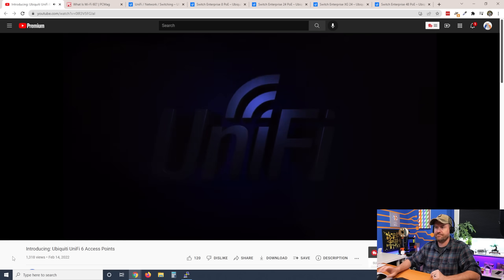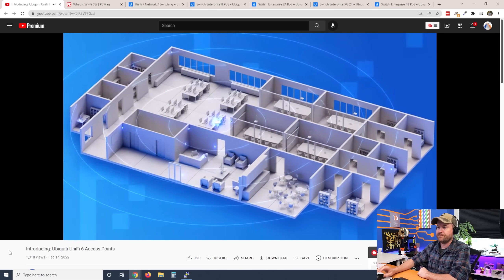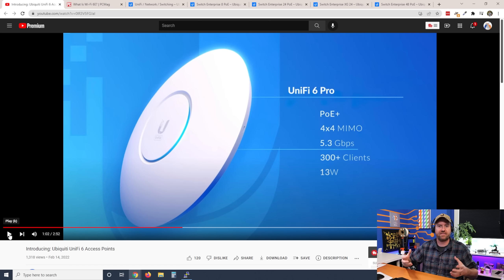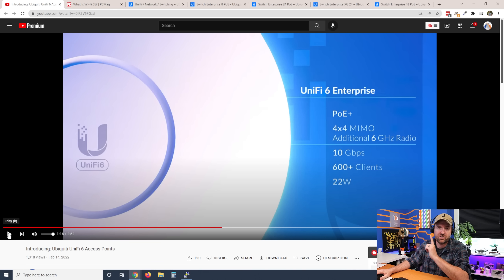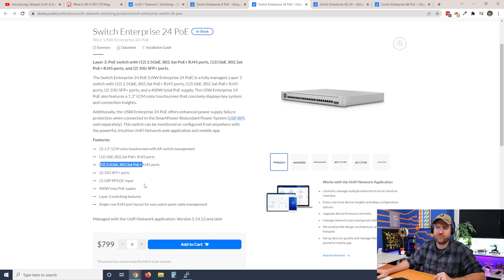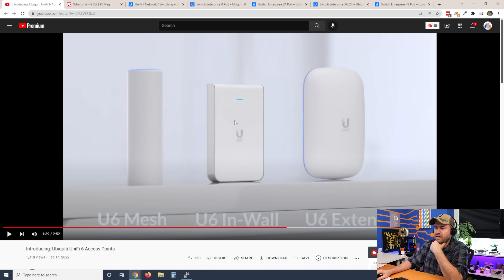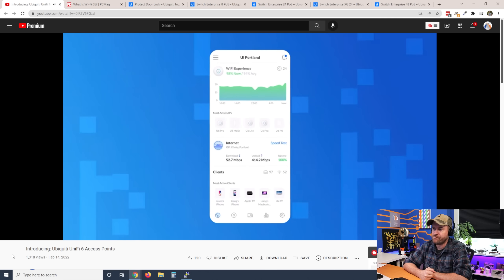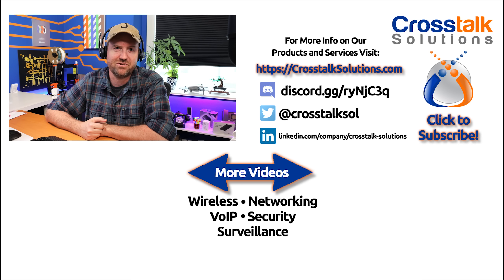WiFi 6E U6-Enterprise Announced!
Just announced - the UniFi U6-Enterprise AP from Ubiquiti Inc.  This new AP features WiFi 6E + 2.5Gbps Ethernet.  This announcement video also has a couple other surprises in store, so let's take a look at some of the new stuff coming from Ubiquiti!